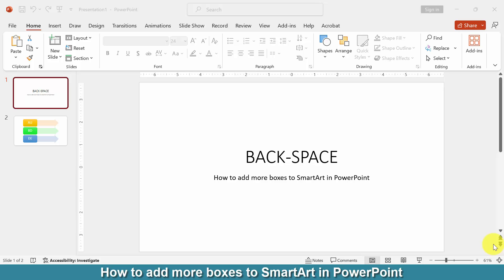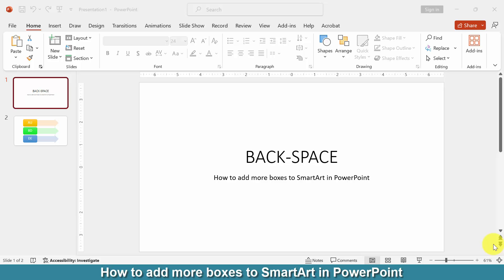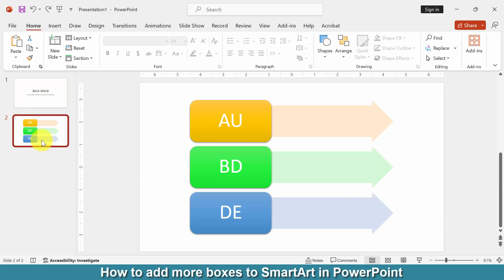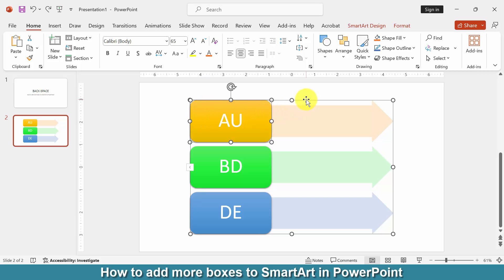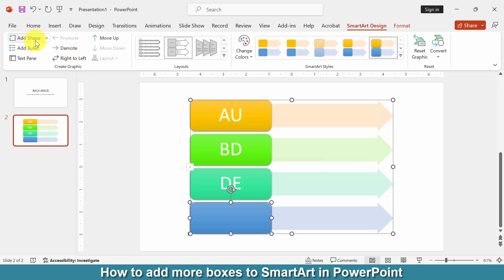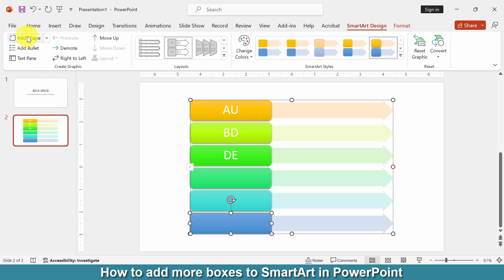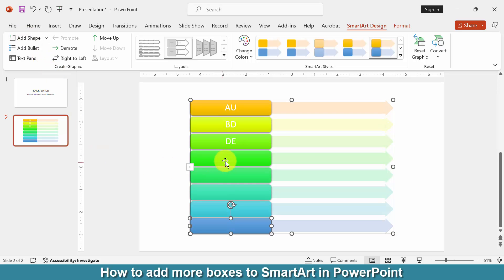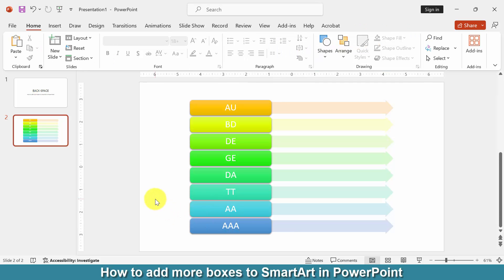How to add more boxes to SmartArt in PowerPoint